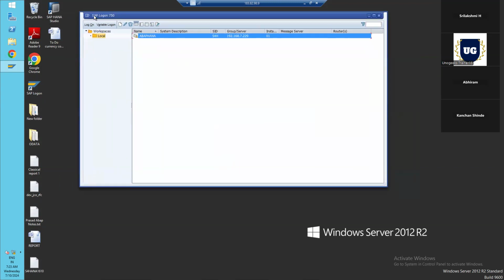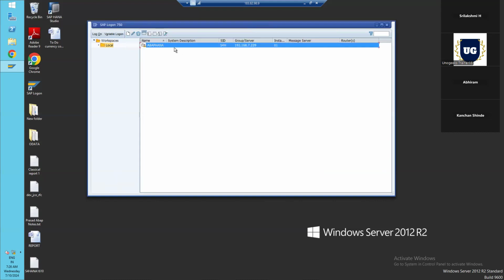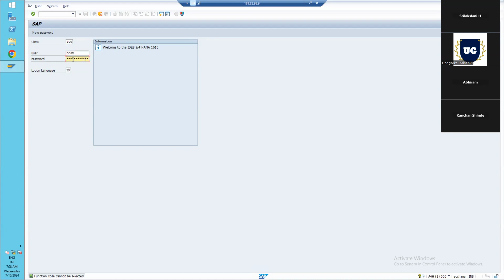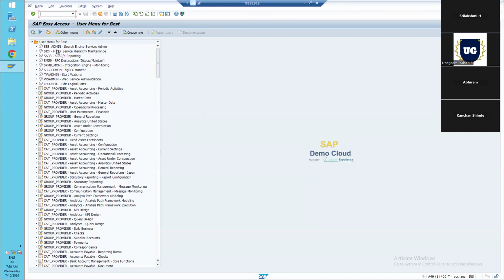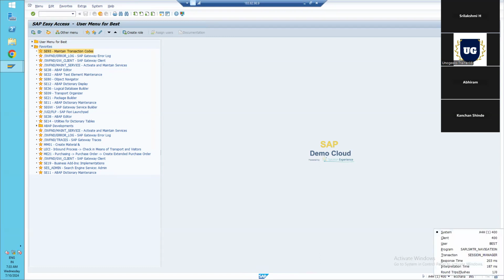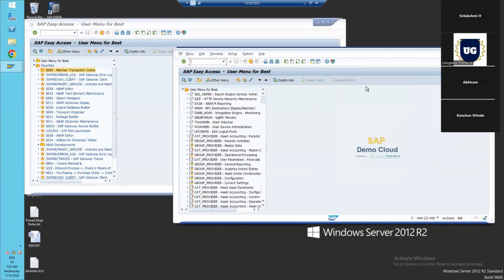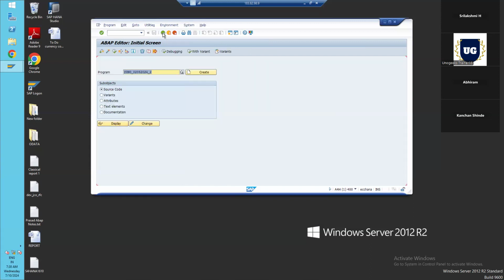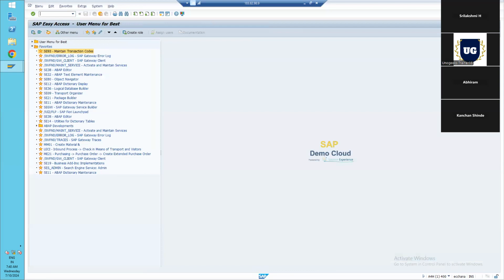SAP ABAP Training | SAP LOGON and Navigation Tutorial | SAP ABAP HANA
Welcome to our SAP LOGON and Navigation Tutorial! 🚀

In this tutorial, we provide a step-by-step guide on how to log on to SAP and navigate the SAP GUI (Graphical User Interface). Whether you're new to SAP or looking to refresh your skills, this training will help you get comfortable with the basics of using SAP systems.

What You'll Learn:

How to log on to the SAP system
Understanding the SAP GUI interface
Navigating through different SAP screens and transactions
Customizing the SAP GUI for efficiency
Tips and tricks for efficient SAP navigation

Key Topics Covered:

SAP LOGON Process:
How to download and install SAP GUI
Setting up and configuring SAP LOGON
Logging into the SAP system

Understanding the SAP GUI:
Overview of the SAP GUI layout
Key elements: Menu bar, toolbar, command field, and status bar
Customizing the SAP GUI settings for better usability

Navigating SAP Screens and Transactions:
How to use transaction codes (T-codes)
Navigating through SAP menus and sub-menus
Using the SAP Easy Access screen
Practical examples of common transactions

Join Us for More Tutorials:
Don't miss out on our comprehensive SAP training series!